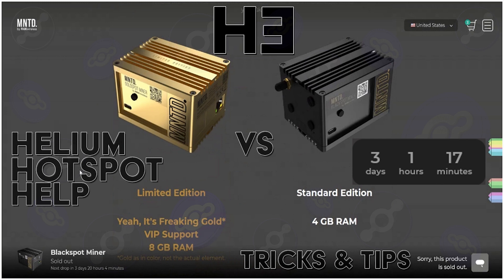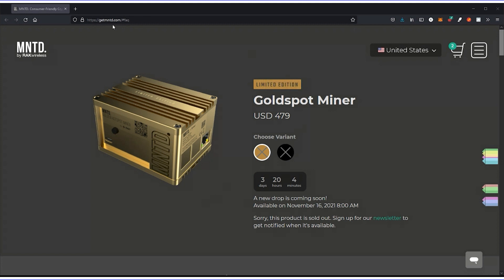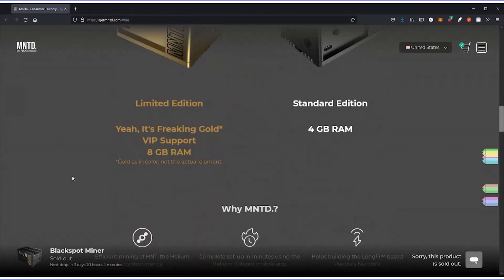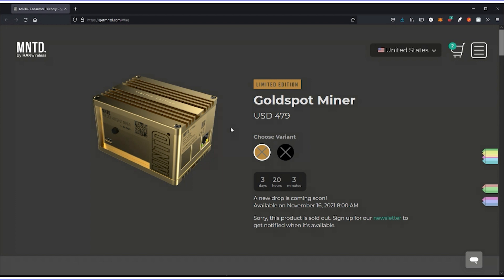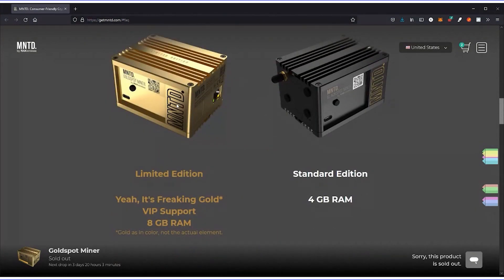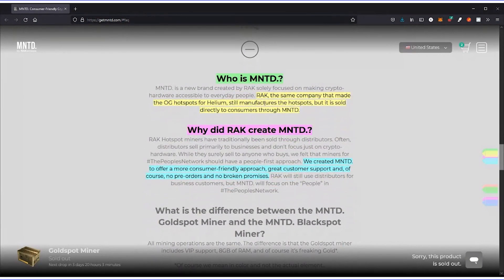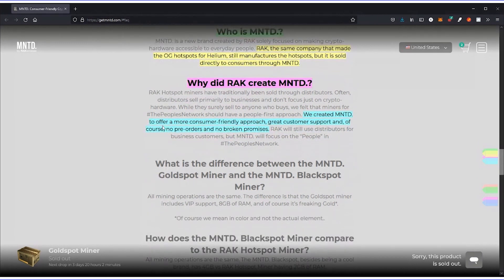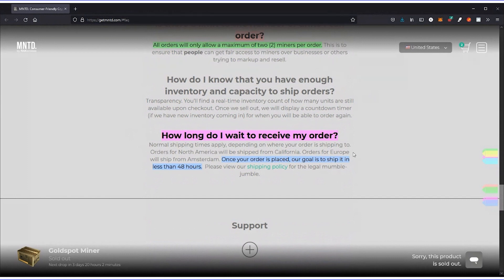MNTD Hotspot Miner Drop Nov. 16th | Black vs Gold | Tips & Tricks | Why MNTD? | Helium Hotspot Help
MNTD by RAK Wireless is having a hot spot miner drop on November 16th at 8 a.m. PT. Watch as we discus the difference between the Black & Gold hot spot miners, WHY MNTD, and Tricks and Tips on how to purchase your miner on Tuesday the 16th.

         !! 30 DAYS FREE !!

                   🟢 Stay Happy, Healthy, & Wealthy H3 Family! 🟢